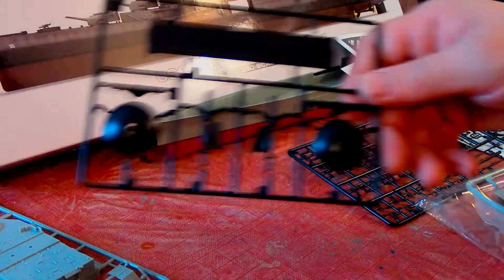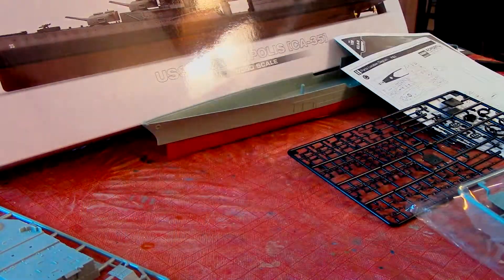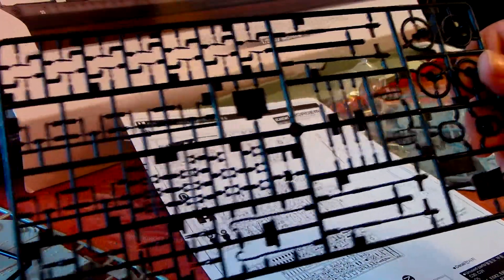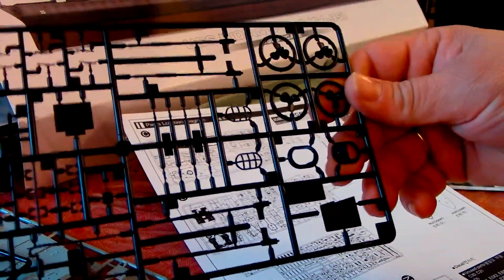What's in the Box? USS Indianapolis 1/350 by Academy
What's in the Box of this model of Academy.